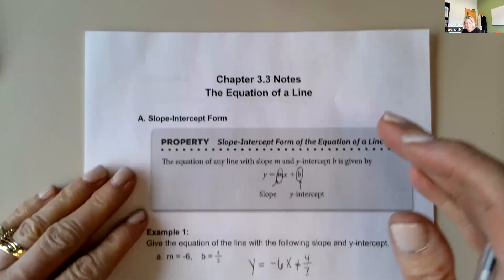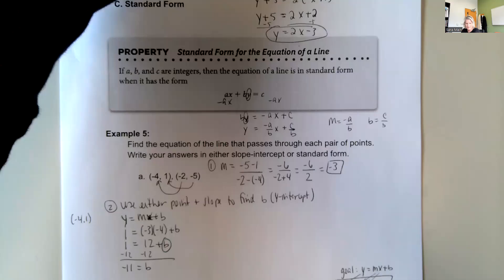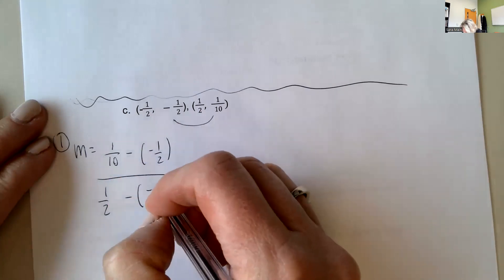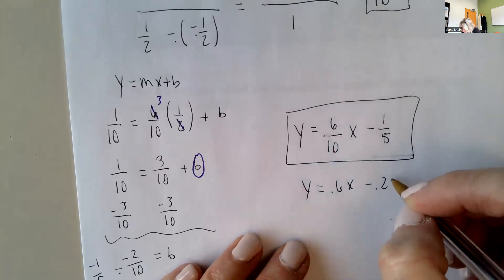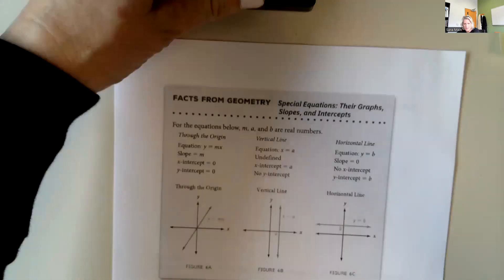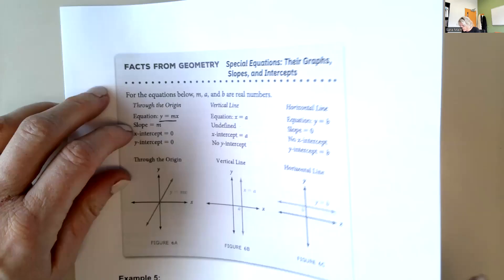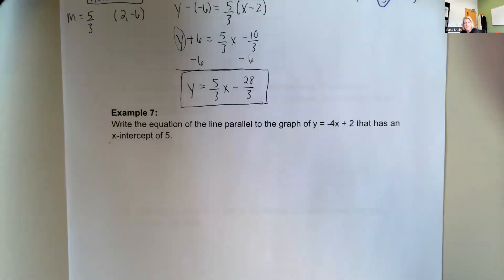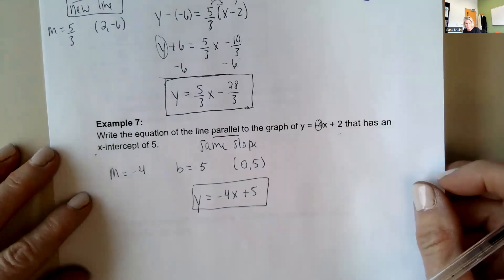math 104 L 3 3 Pt 2